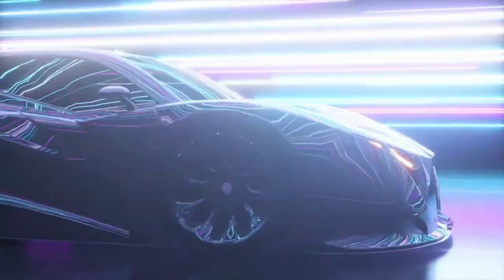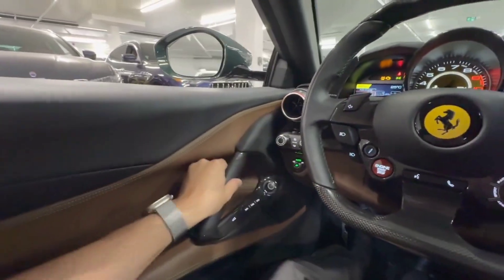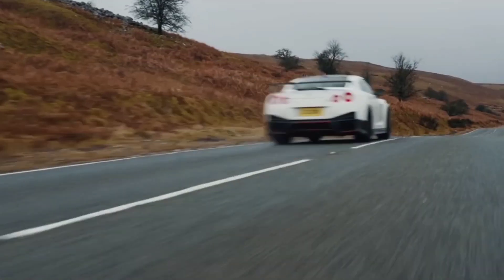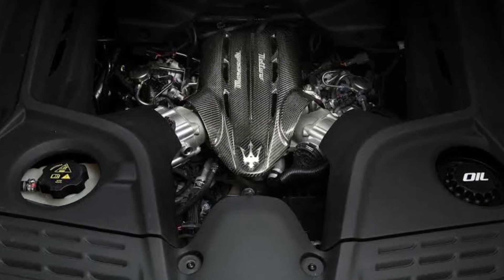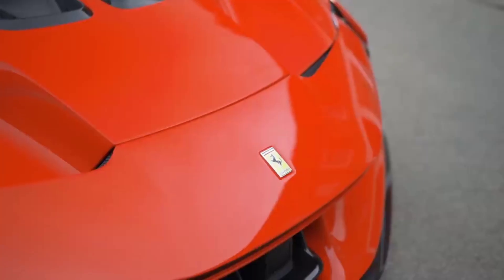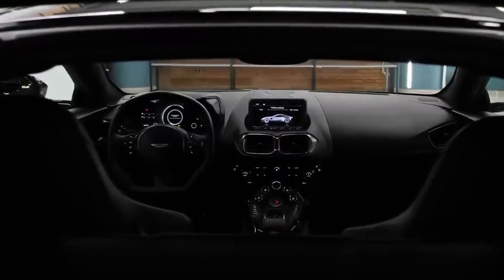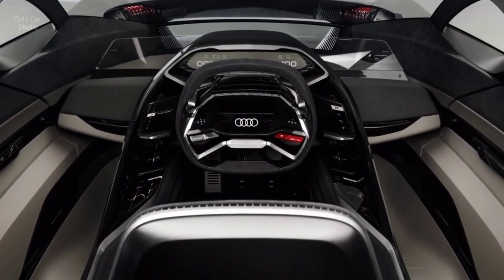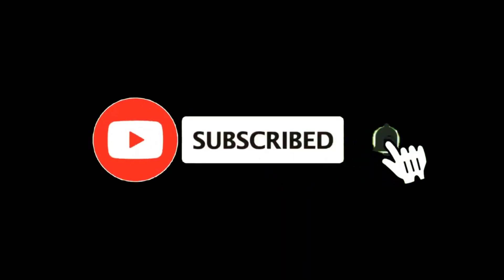Top 10 luxury exotic cars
Step into the world of speed, style, and unparalleled luxury with our list of the top 10 luxury exotic cars of 2024. These vehicles aren't just modes of transportation—they're works of art, engineering marvels, and symbols of status. From cutting-edge hypercars to iconic supercars, each vehicle on this list offers an unmatched driving experience, combining breathtaking design, advanced technology, and jaw-dropping performance. Whether you're a car enthusiast, a collector, or someone who dreams of owning one of these beauties, this video takes you on a thrilling journey through the most coveted exotic cars on the market.